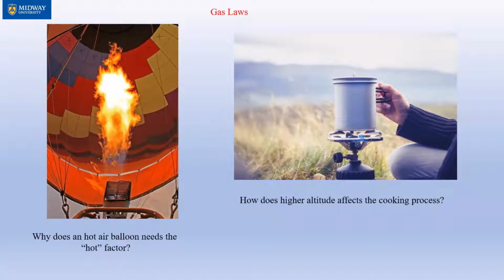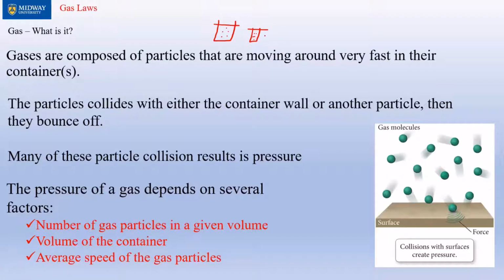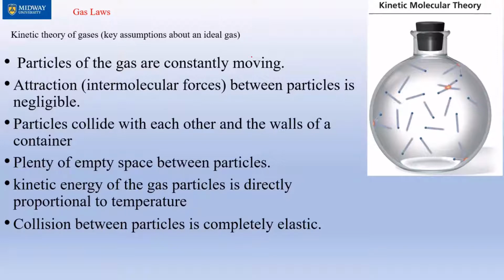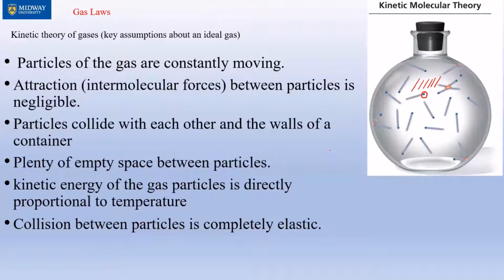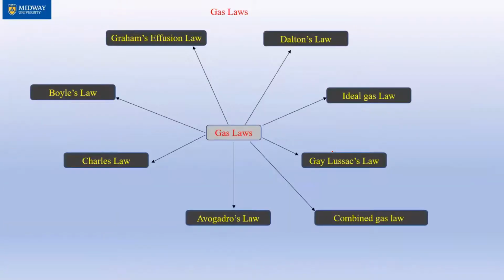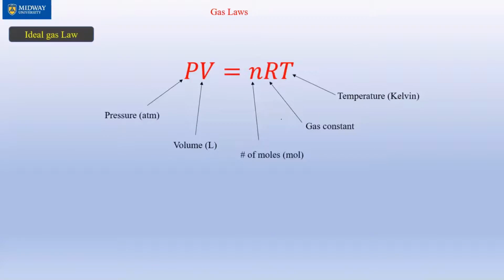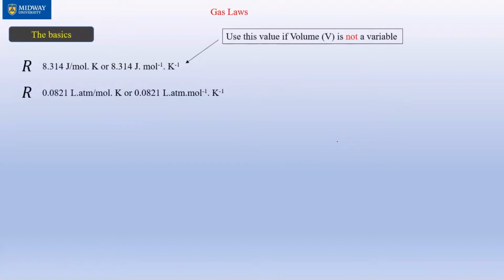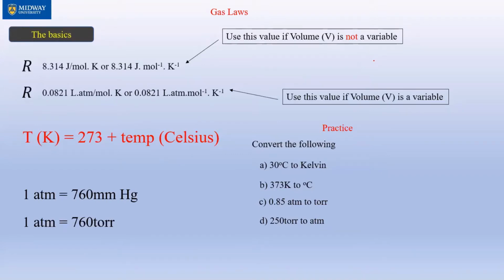Intro to gas laws